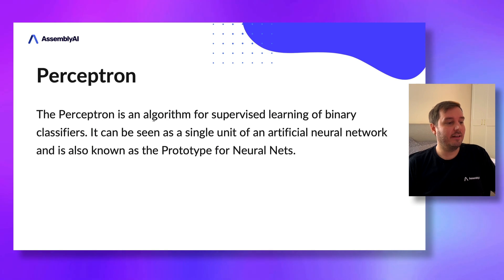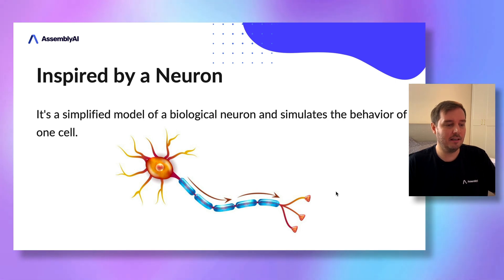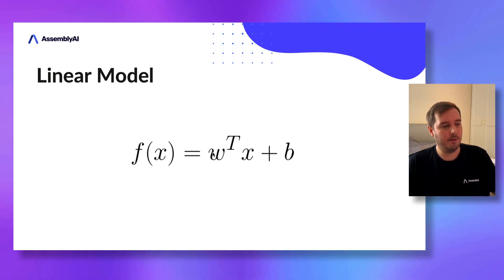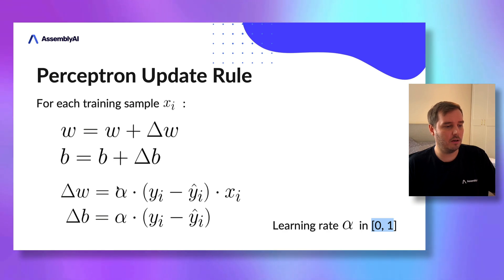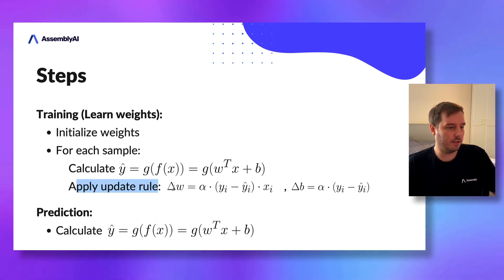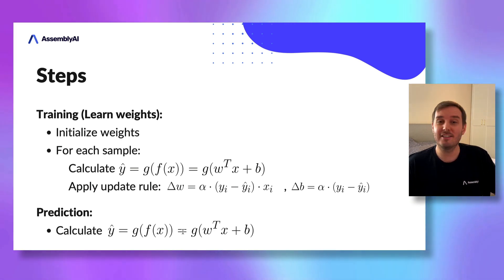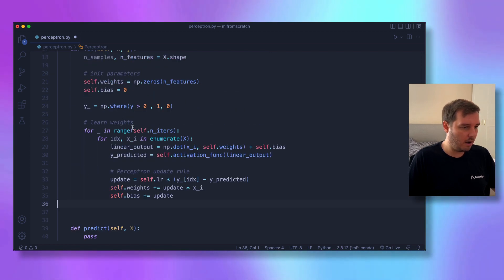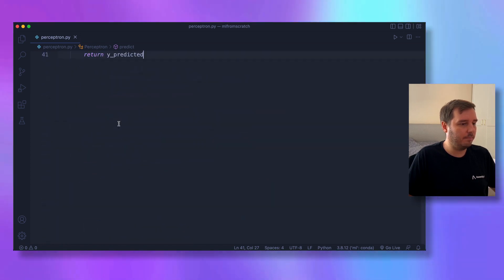How to implement Perceptron from scratch with Python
In the 8th lesson of the Machine Learning from Scratch course, we will learn how to implement the Perceptron algorithm.

Welcome to the Machine Learning from Scratch course by AssemblyAI.
Thanks to libraries like Scikit-learn we can use most ML algorithms with a couple of lines of code. But knowing how these algorithms work inside is very important. Implementing them hands-on is a great way to achieve this.

And mostly, they are easier than you’d think to implement.

In this course, we will learn how to implement these 10 algorithms.
We will quickly go through how the algorithms work and then implement them in Python using the help of NumPy.

▬▬▬▬▬▬▬▬▬▬▬▬ CONNECT ▬▬▬▬▬▬▬▬▬▬▬▬